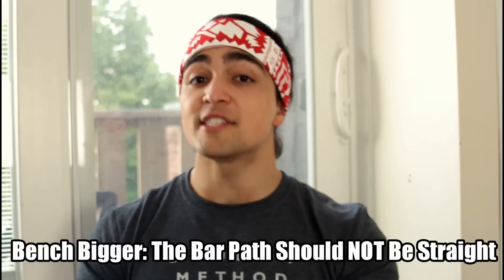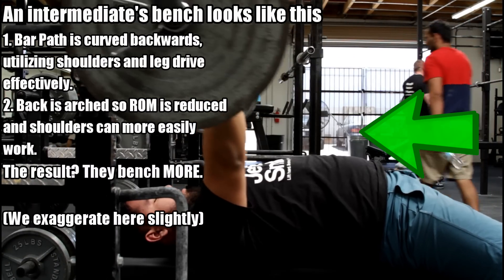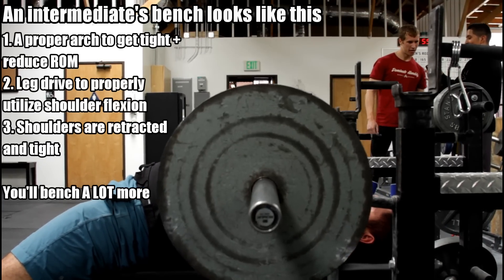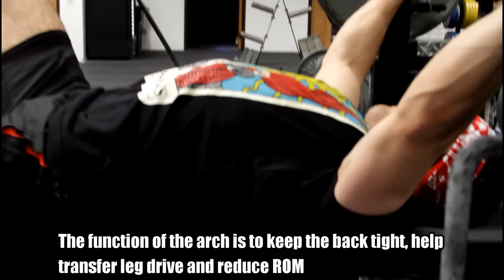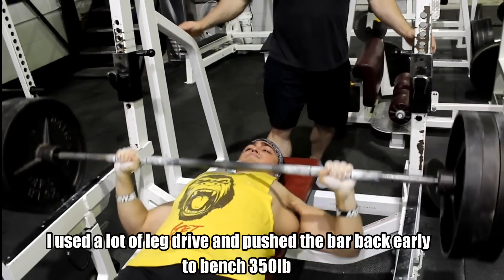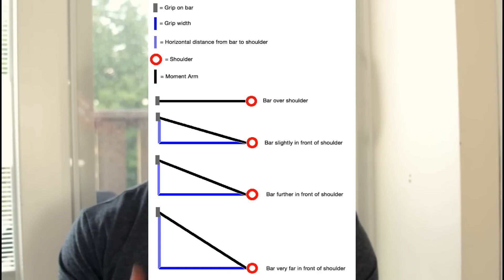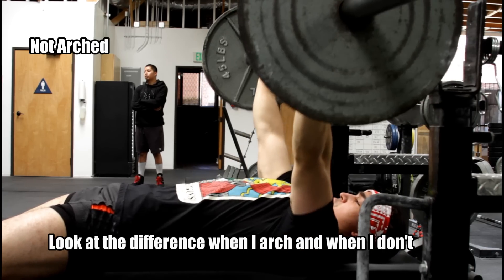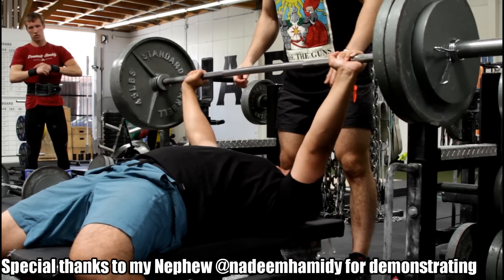BENCH BIGGER: The Bar SHOULD NOT Travel In A Straight Line!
[SNAPCHAT] omarisuf